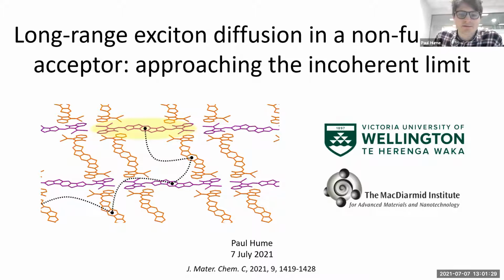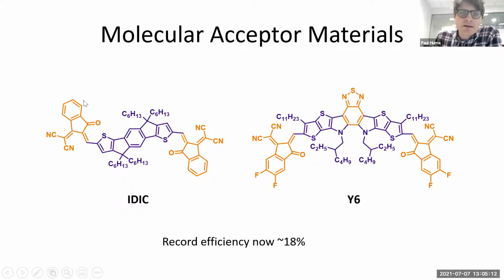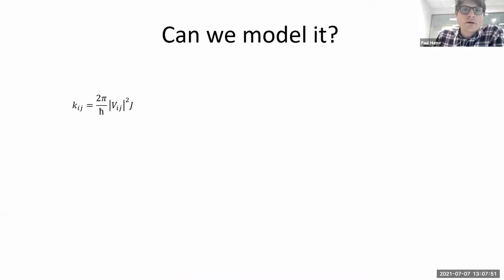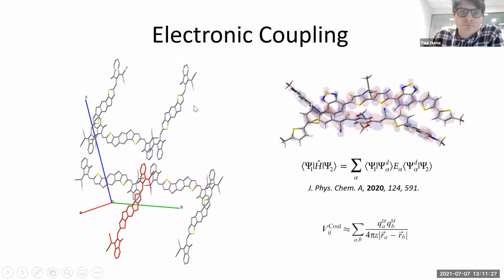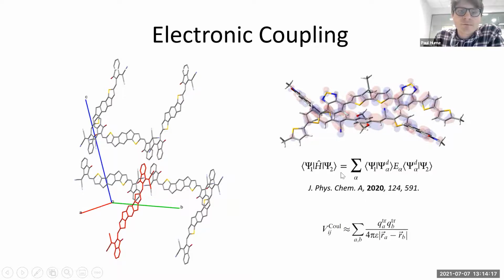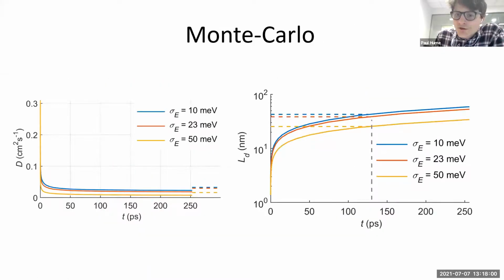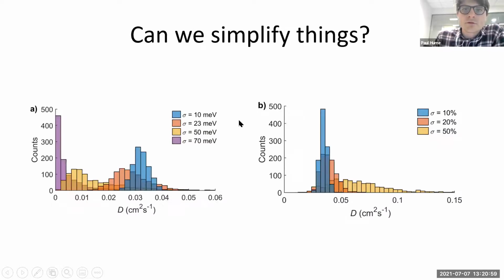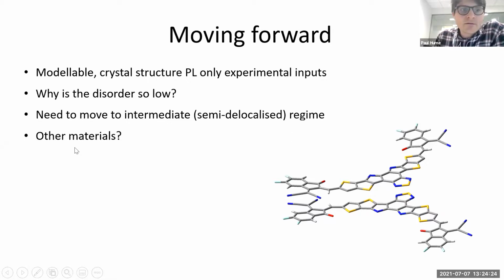AUCAOS Seminar - Paul Hume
Seminar given by Paul Hume to the Australasian Community for Advanced Organic Semiconductors (AUCAOS) entitled "Structural origins of long-range exciton diffusion in a non-fullerene acceptor".